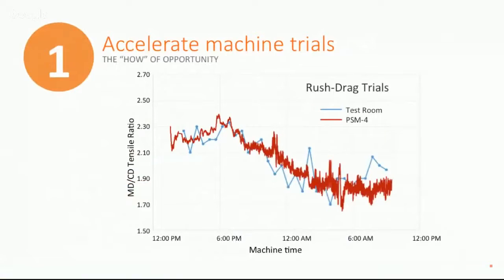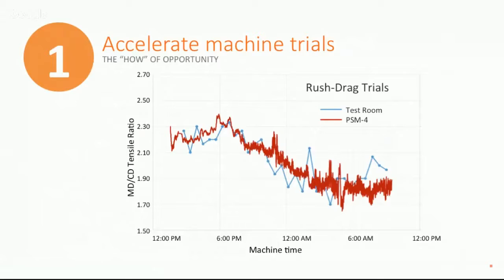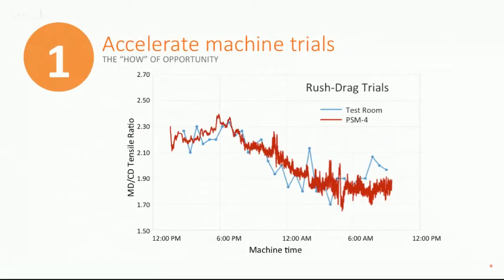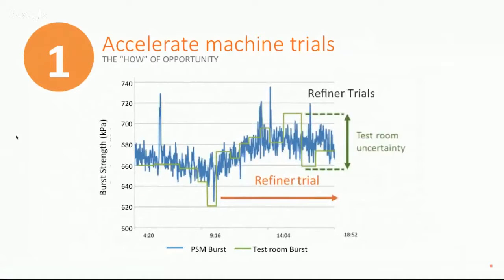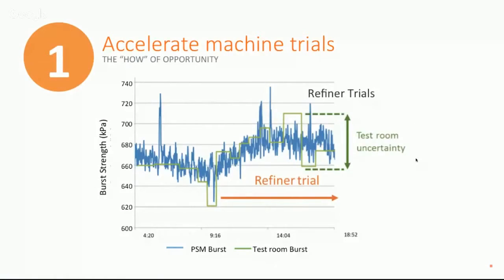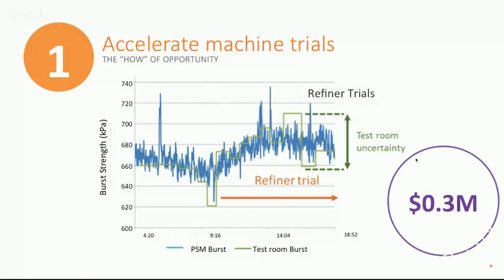Bets Bits Episode #1 - Accelerate Machine Trials